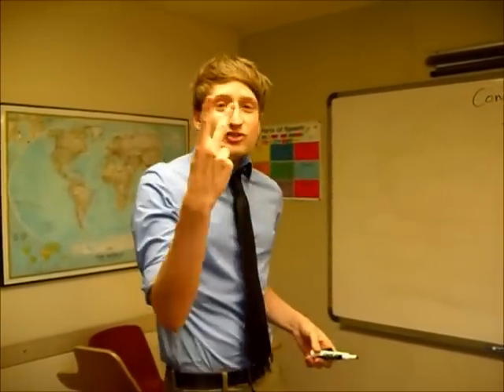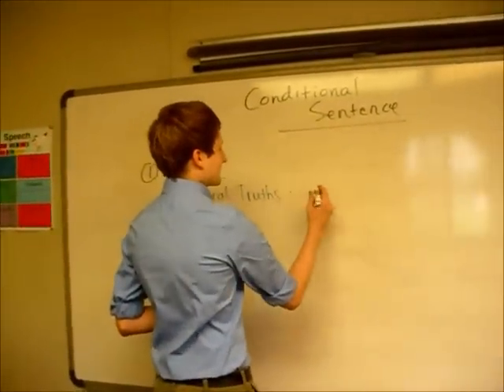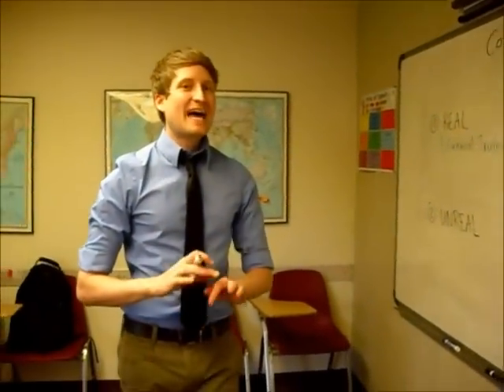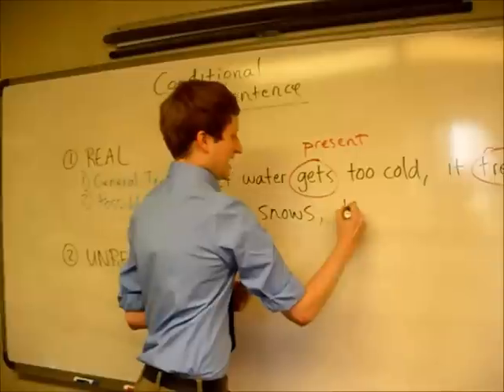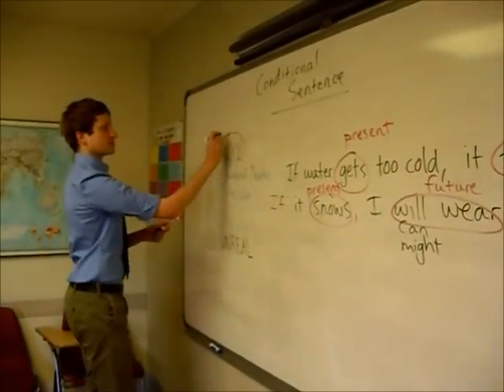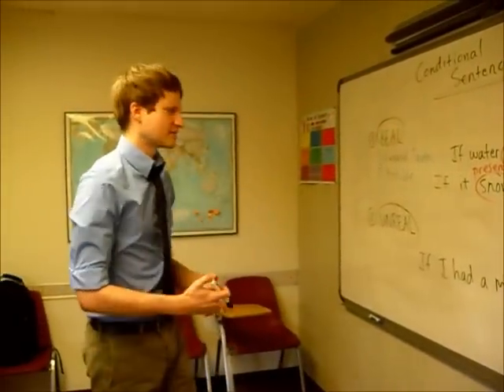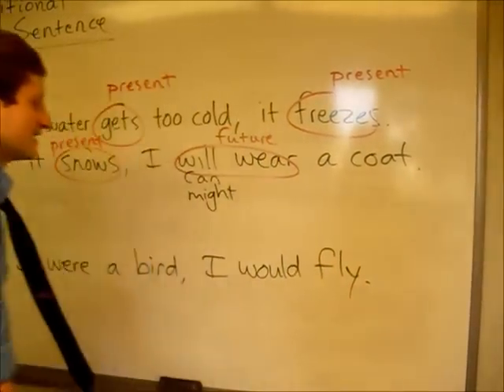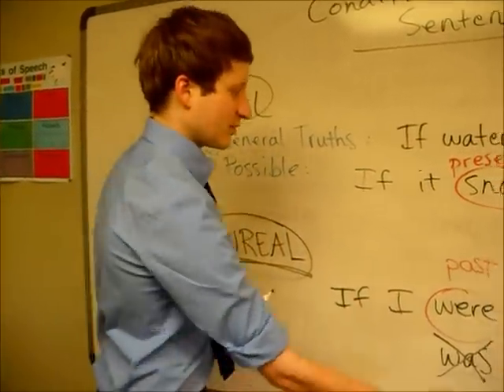Conditional Sentences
Theo explains.  By the way, this video is about present or future situations, NOT the past.  Rules for past conditional sentences are a little different (but not hard!).  I'll add another video about it soon.